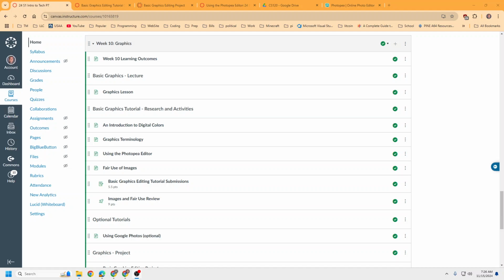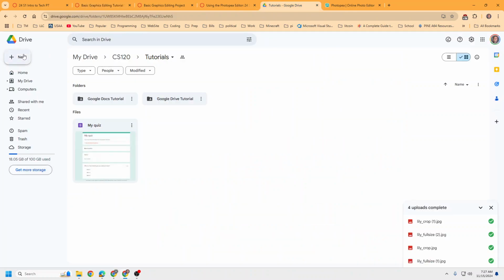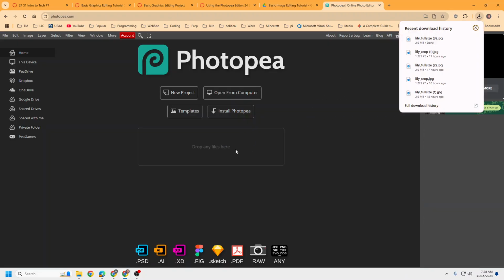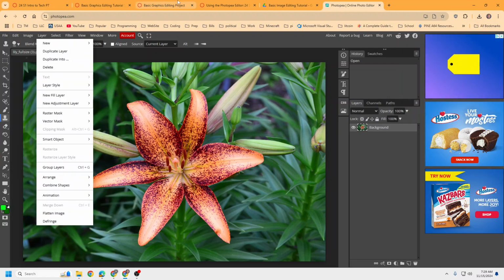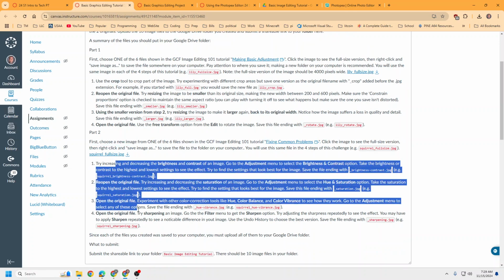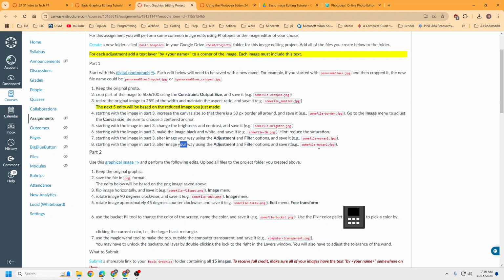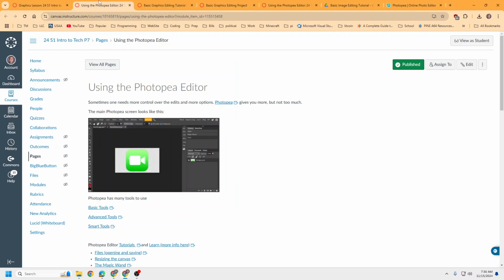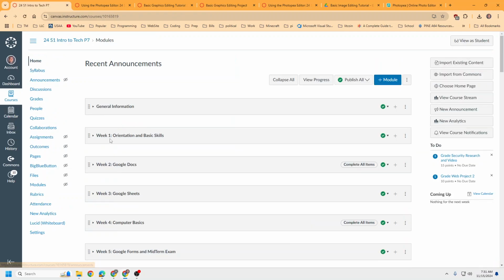Wk 10 Basic Graphics - Tutorial and Project Directions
Directions for completing Week 10 assignments